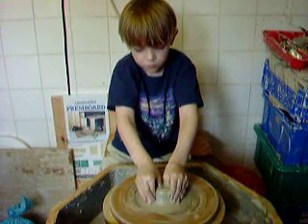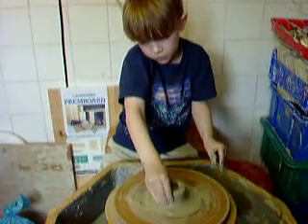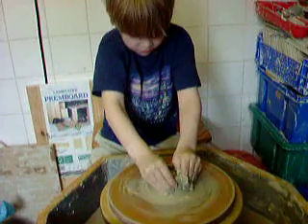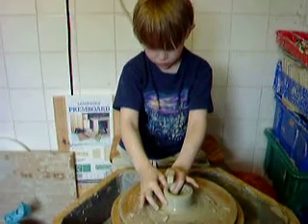Kit throws 16/08/07 No 2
Five year old Kit hasn't thrown for a few months, and I gave him fairly hard clay. Still, I think he did pretty well. This pot he wanted filmed, and it takes three 2 minute segments to get it all. The next pot was unfilmed, and I showed him a few different hand postures that made things easier for him.